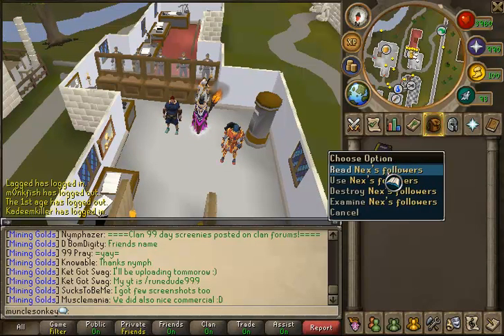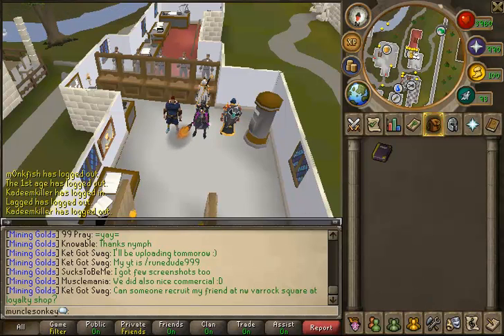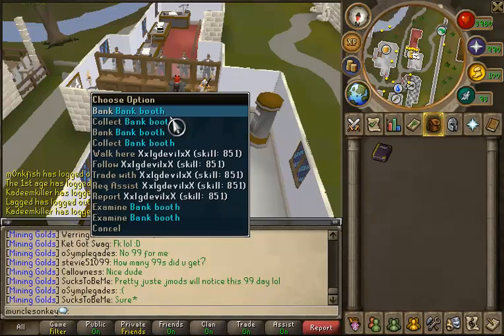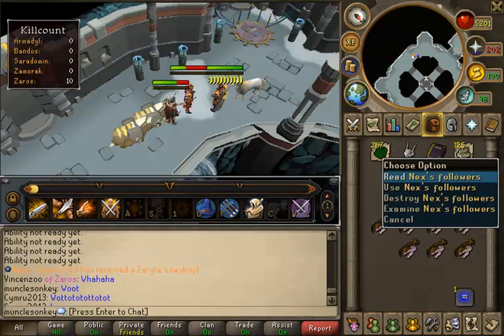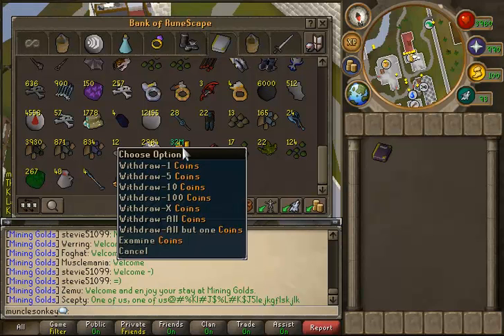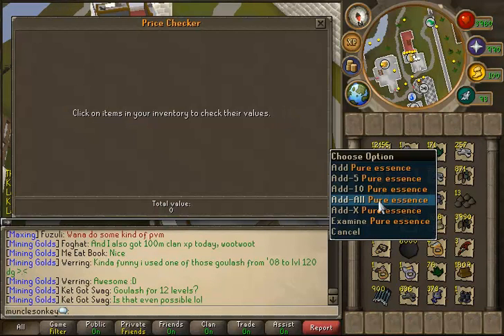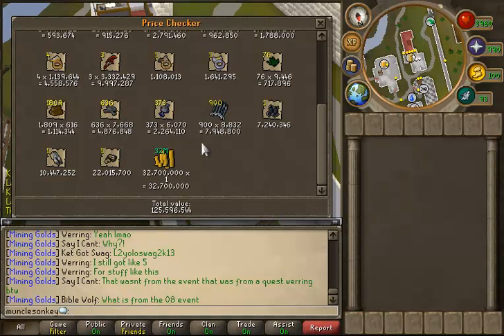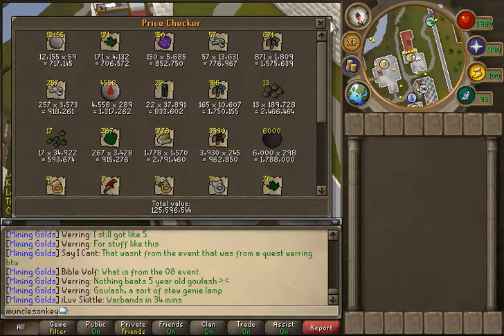PVM Progress: Episode 1 - Only Takes 24 Hours to Make BANK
Welcome to a new series, kind of. What I mean by that will be explained in the video. Along with everything else that I could put in the description, but there is really no need. Just watch the video.